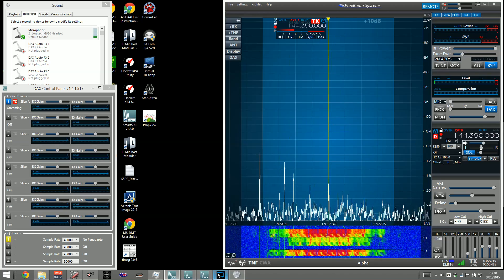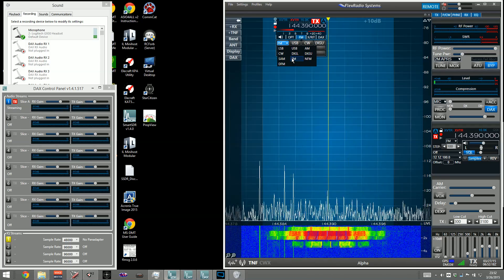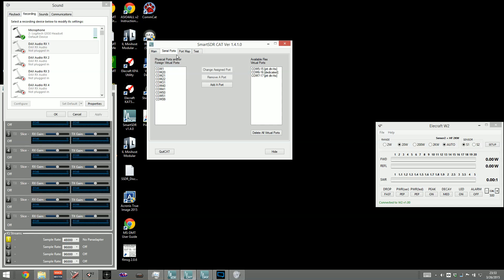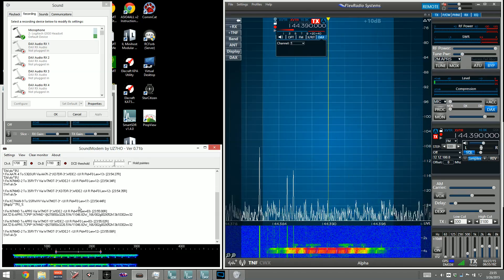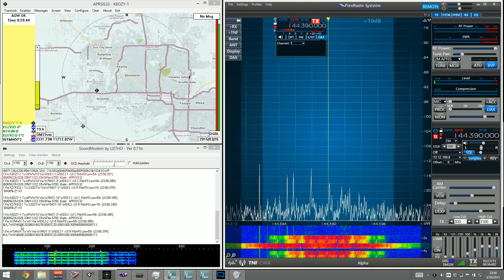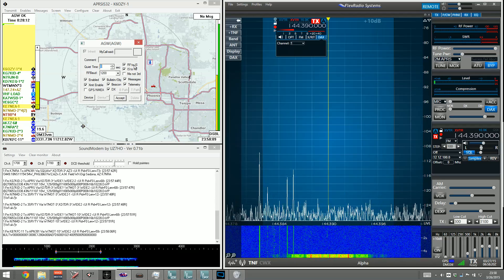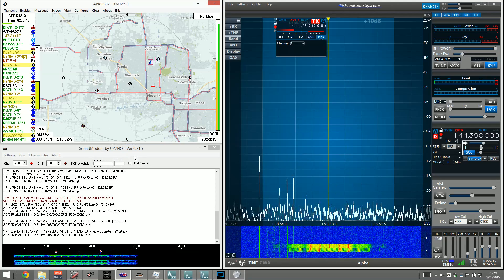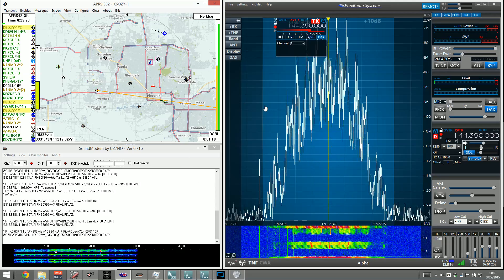SmartSDR Flex 6700 APRS 2M HowTo